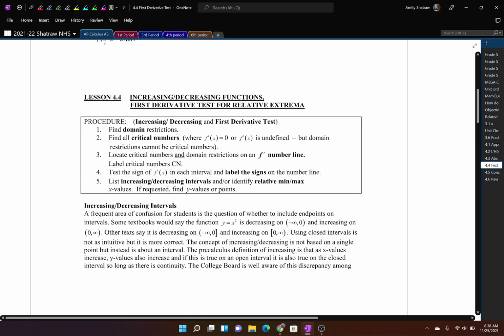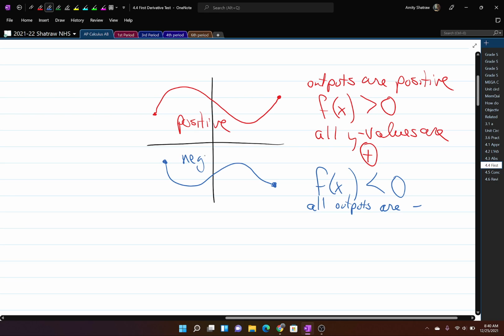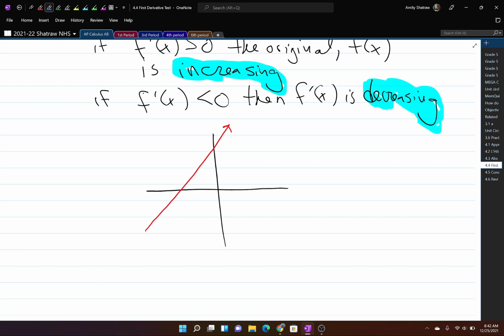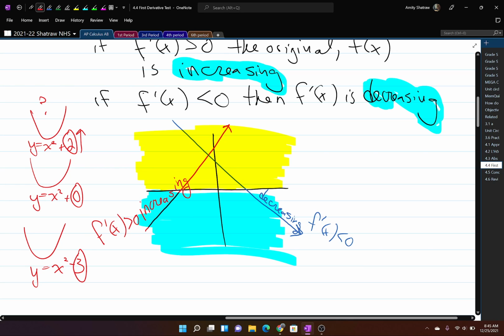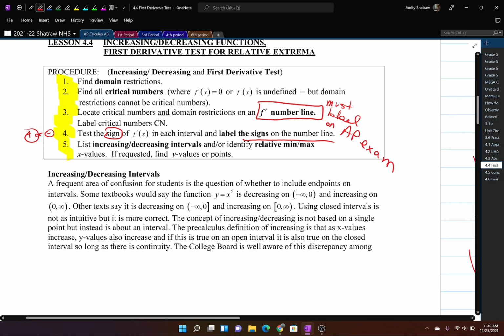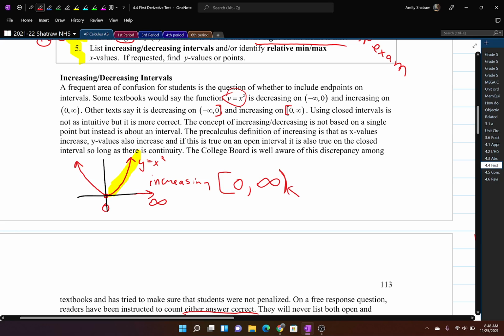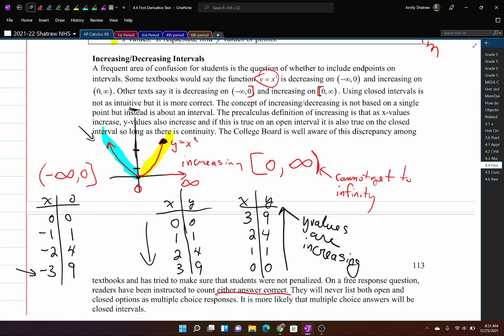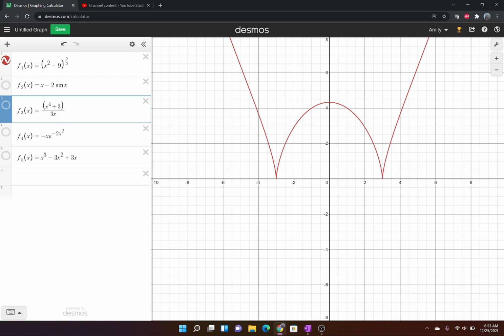4.4 Freestyle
Introduction to using Calculus to locate maximums and minimums of functions.  The notation for the first derivative test explained.  Recommended viewing for anyone who feels confused when they see the mathematical statements f'(x) is greater than 0 or f'(x) is less than 0